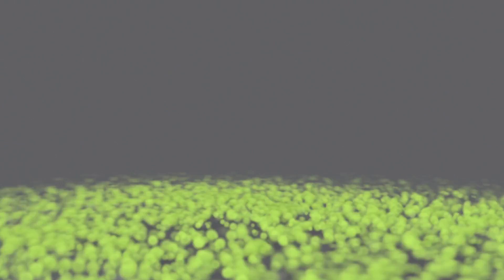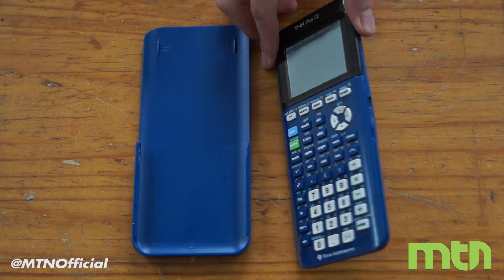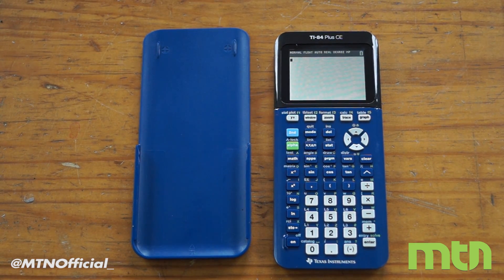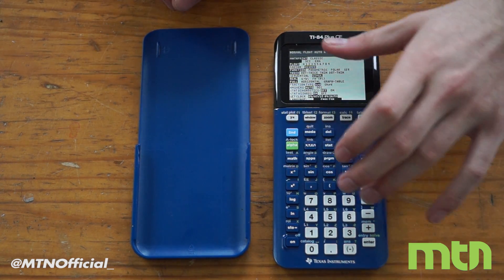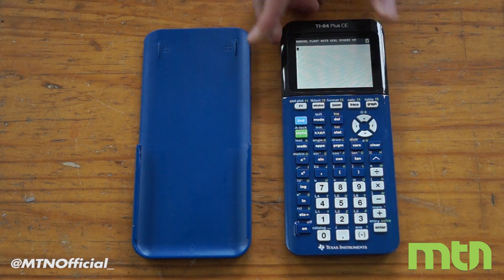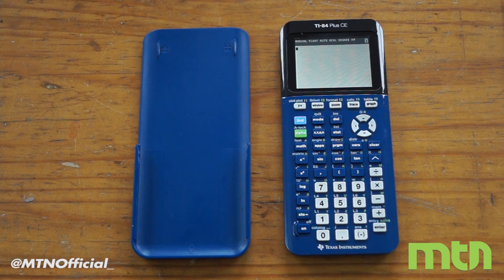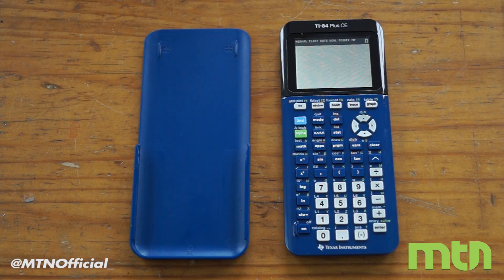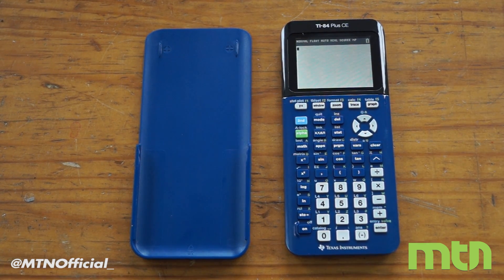TI 84 Plus CE Calculator First Look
This is a first look of TI's brand new TI-84 Plus CE!